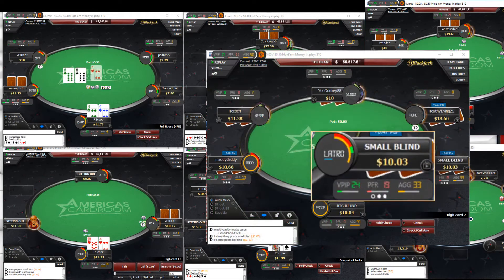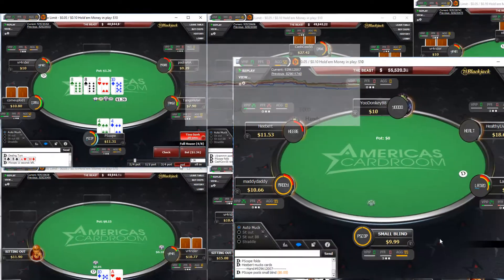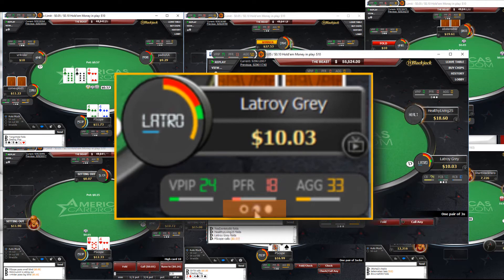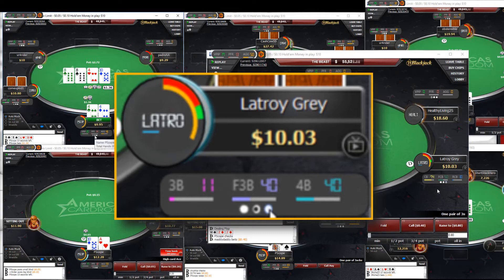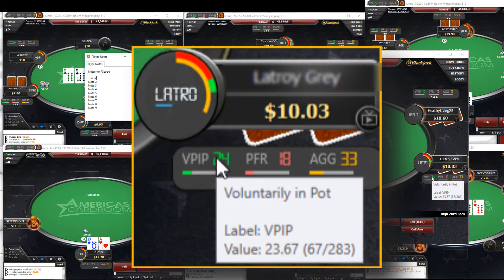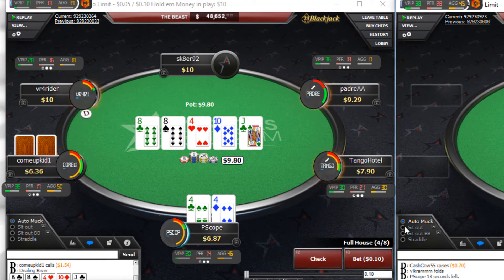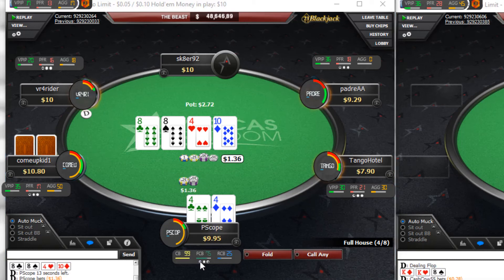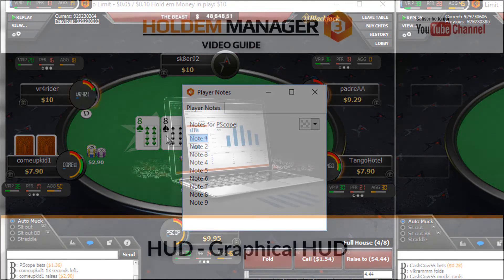Graphical HUD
Learn about the Graphical HUD in this video.

0:00 Introduction
0:25 Use the Graphical HUD
0:33 Table Stats
0:49 Three Stat Lines Explained
1:48 Circle Graphs Explained

Questions?